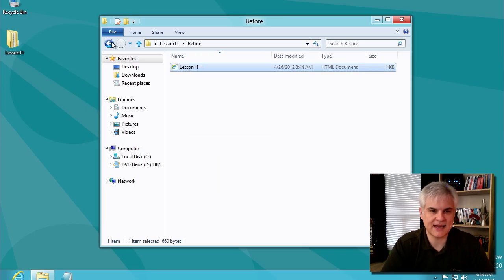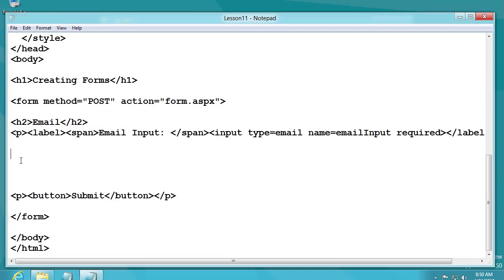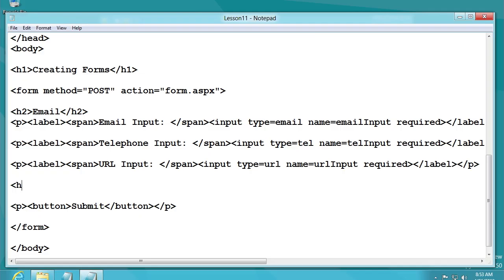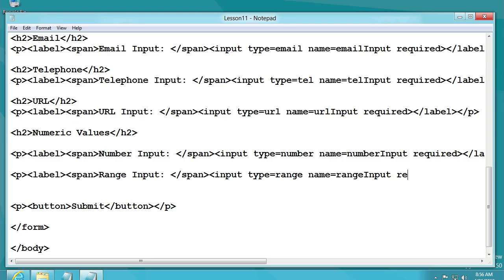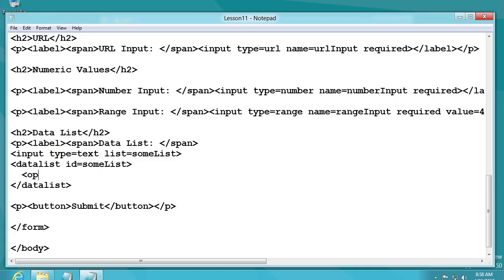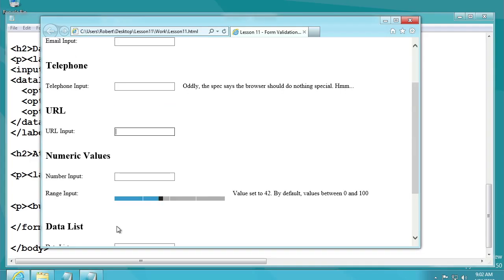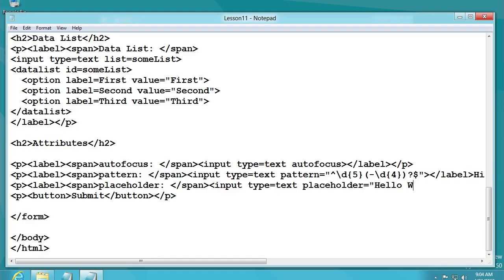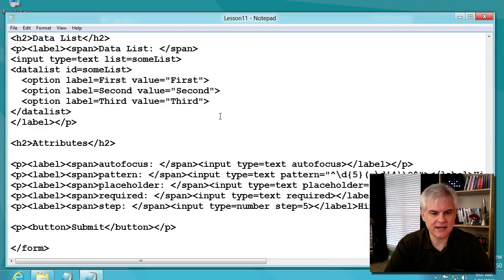HTML5 & CSS3 - Lesson 11